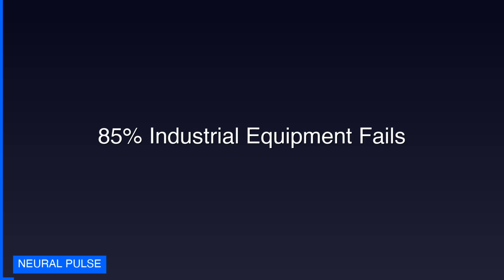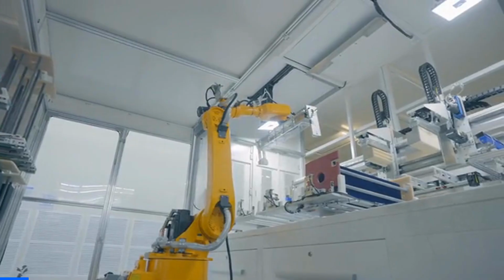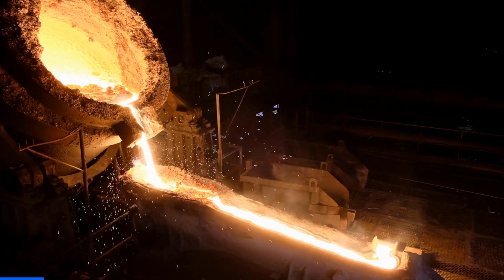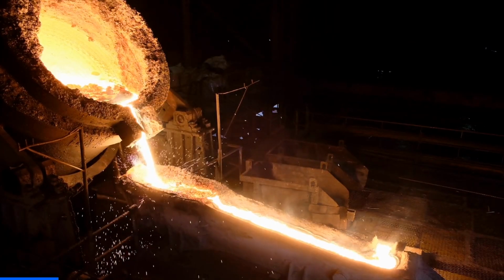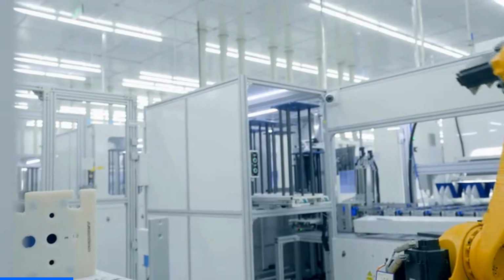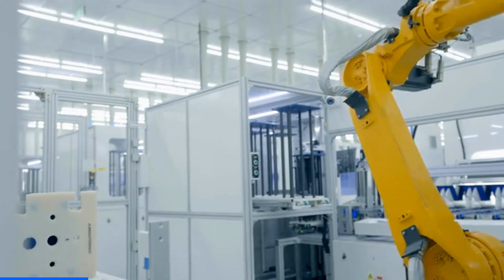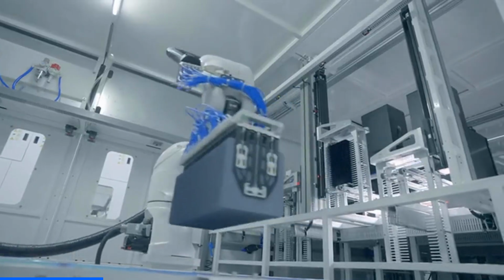85% Industrial Equipment Fails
85% of industrial equipment fails without warning, you risk losing thousands of dollars in downtime and repairs, Azure Machine Learning can help predict failures, it uses data from sensors on industrial IoT devices to predict when maintenance is needed, with examples from Siemens, Grundfos, and General Electric, showing how to reduce downtime and energy consumption, subscribe to learn more about predictive maintenance and industrial IoT.